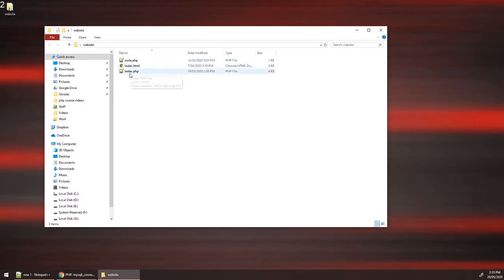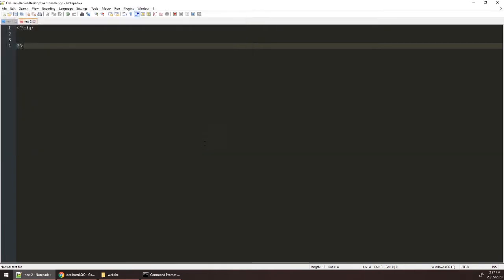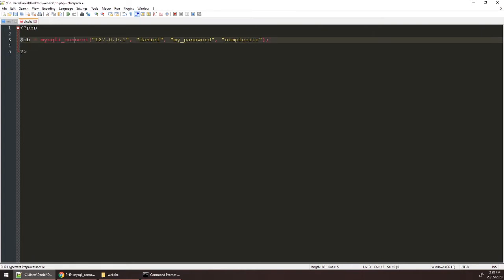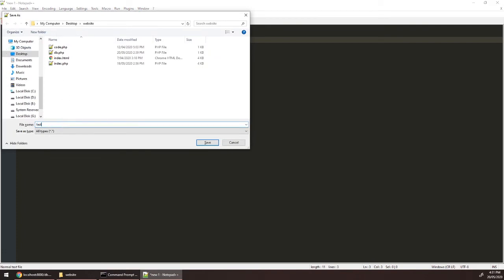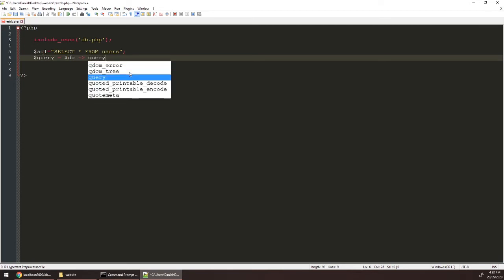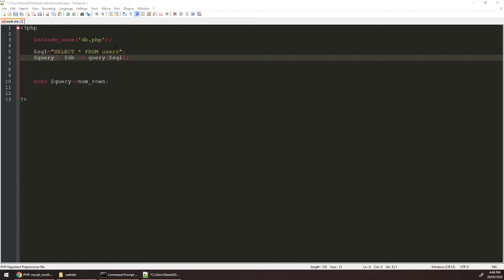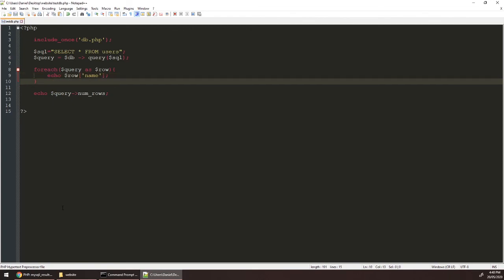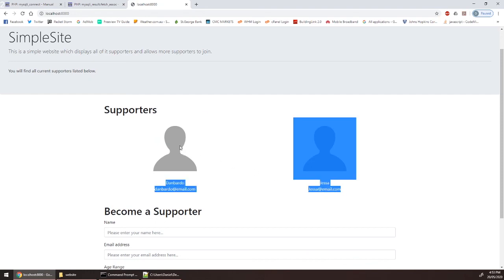15 - Connecting to MySQL using PHP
This video focuses on how to connect to a MySQL server using PHP.